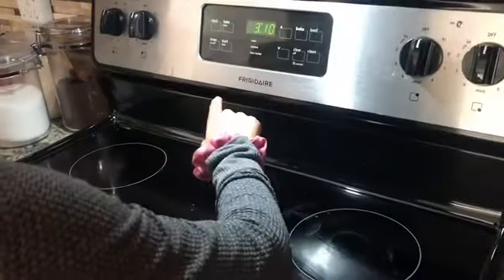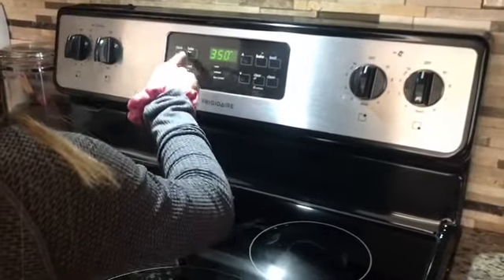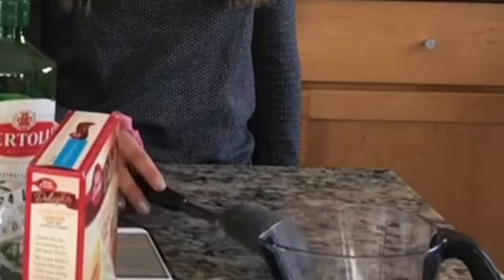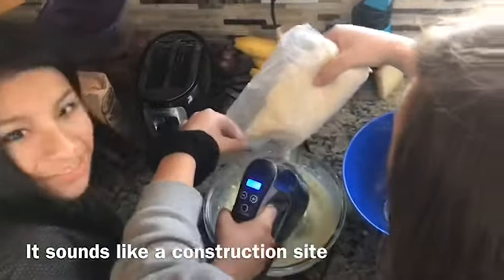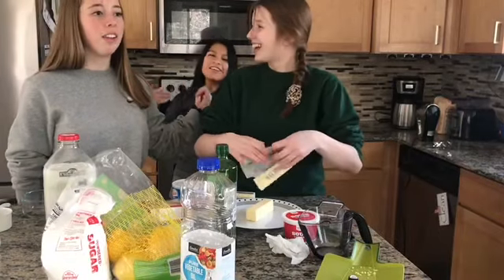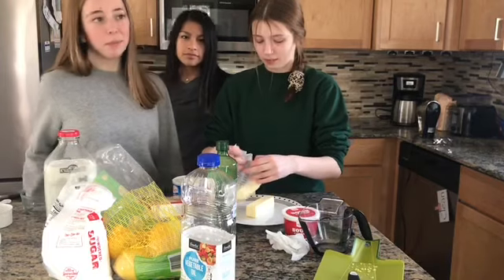bake w/ us(we made a HUGE mess)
This is a link to the cake of you want to try it for yourself☺️